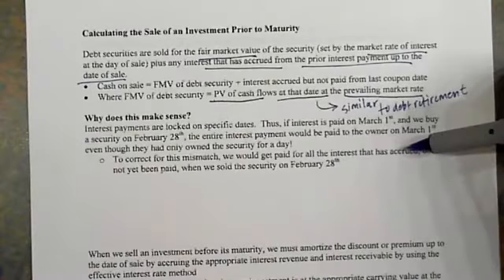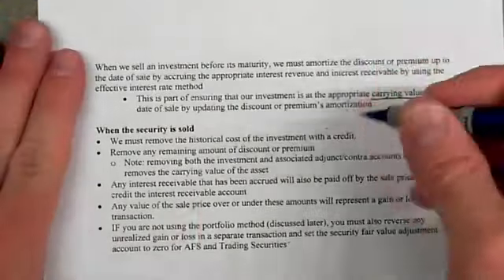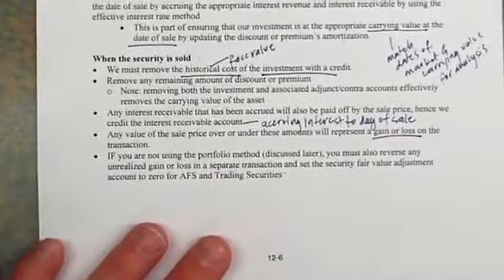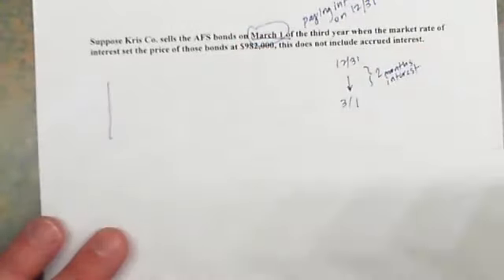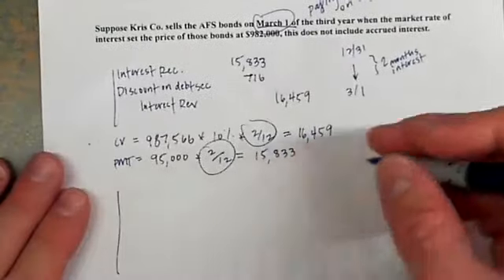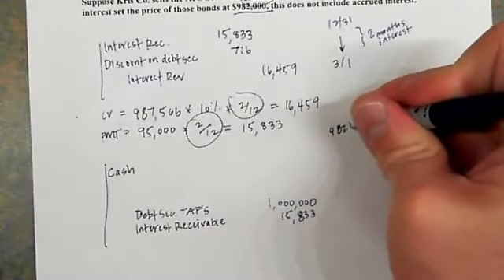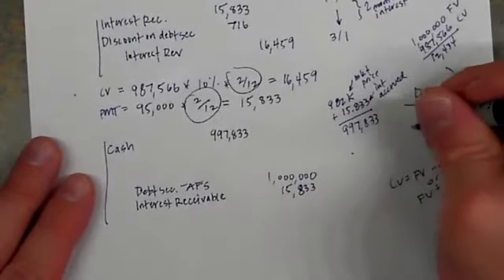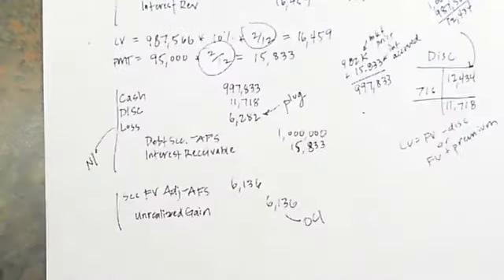Module 1.3: Investments in Debt Securities, Selling Securities Prior to Maturity